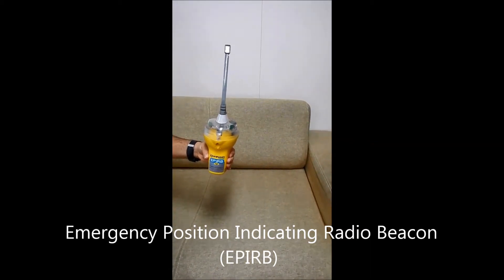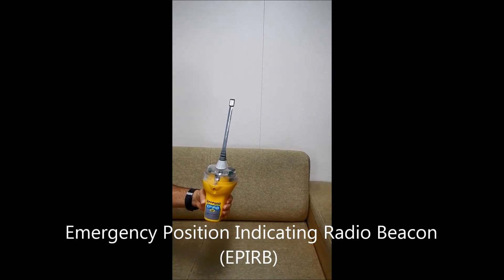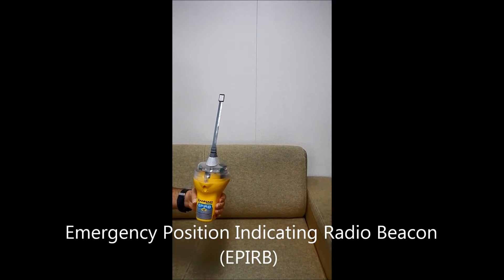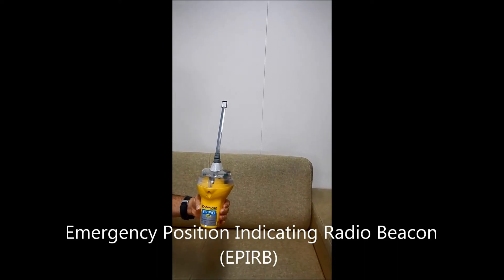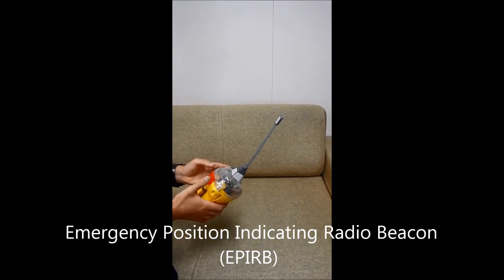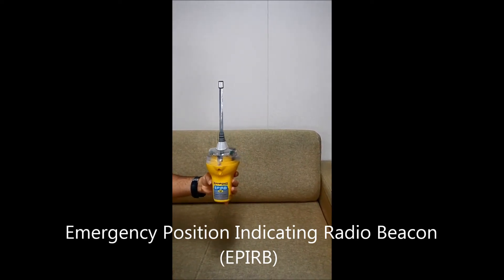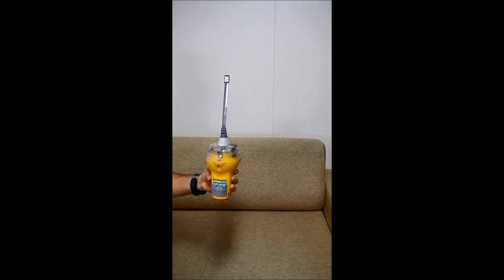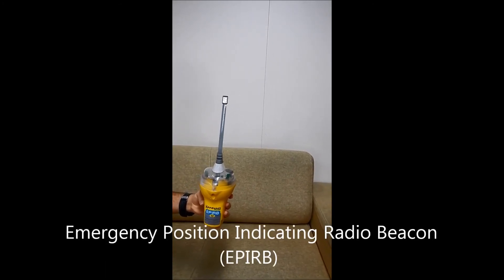How To Use The Emergency Position Indicating Radio Beacon (EPIRB) ?